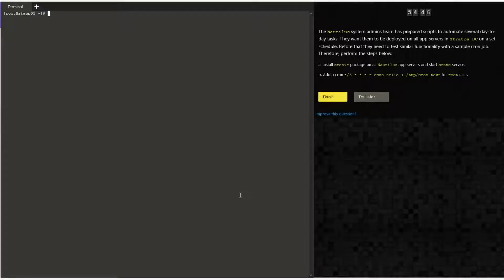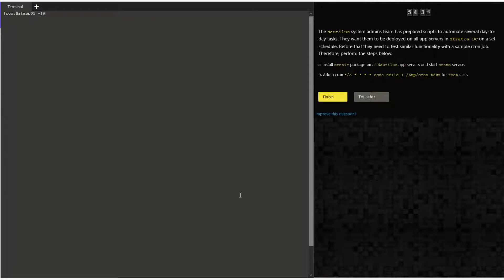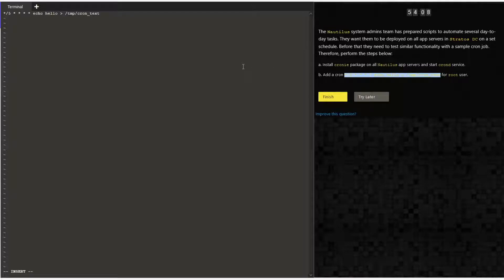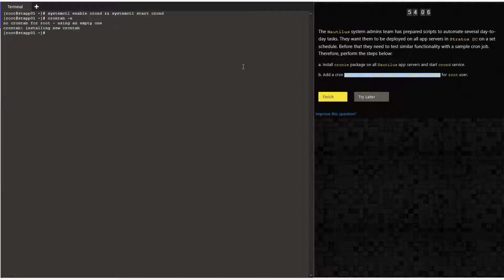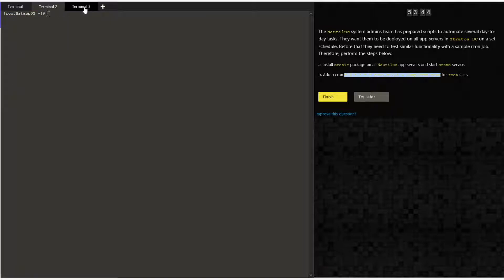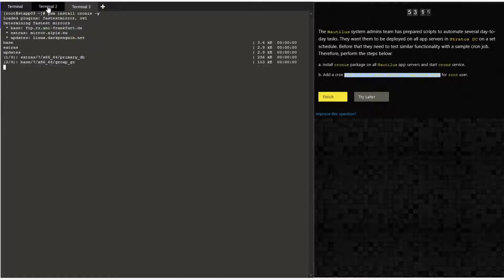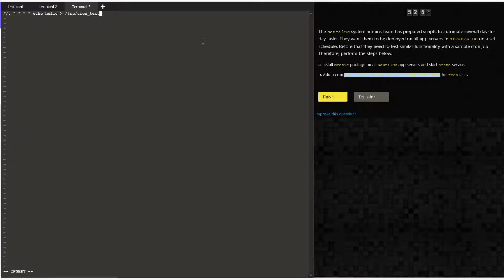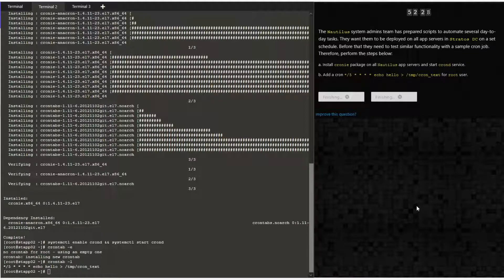Create a Cron Job KodeKloud Engineer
Create a Cron Job KodeKloud Engineer Task Success

yum install cronie -y
systemctl enable crond && systemctl start crond
crontab -e